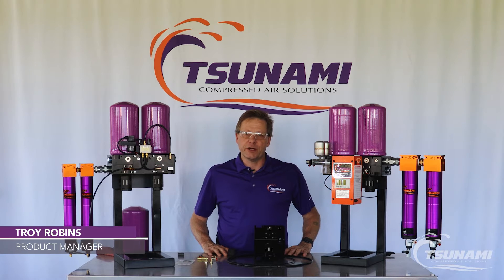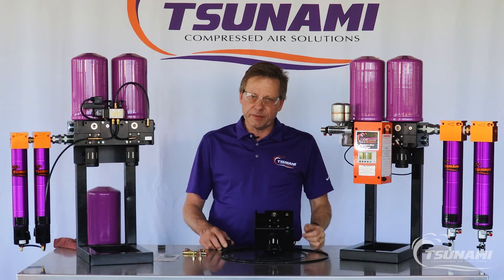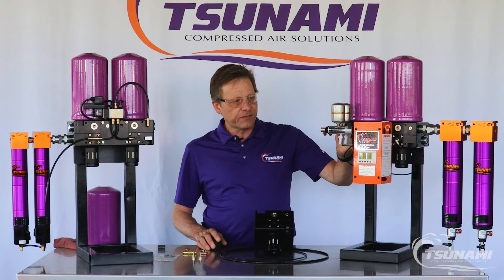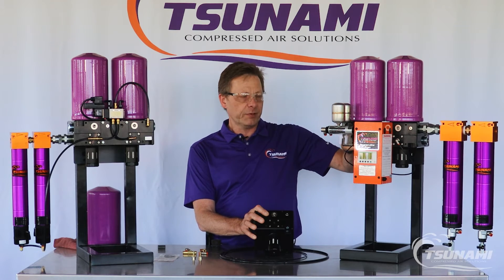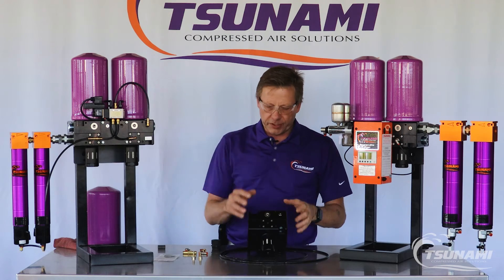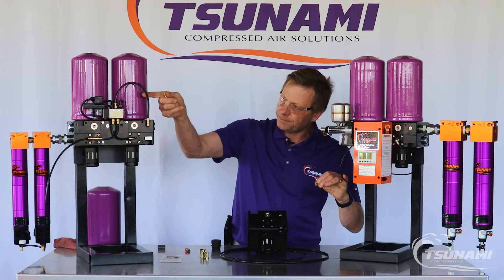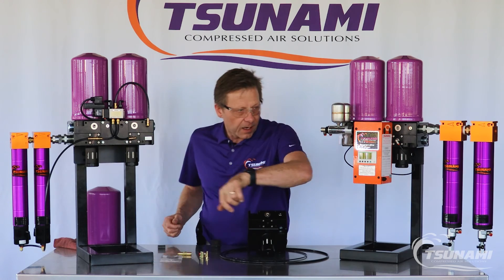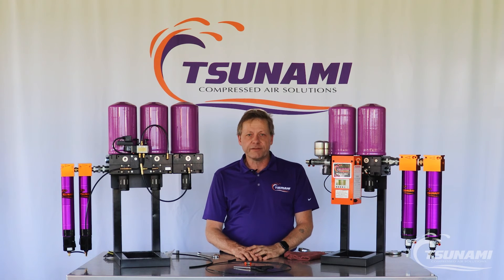Tsunami Modular Regenerative Dryer Subassembly Replacement Kit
Troy from Tsunami walks you through what is included in the modular regenerative dryer subassembly replacement kit for Tsunami Ultra Series & Pure 10 & Pure 20 Series Regenerative Dryers.